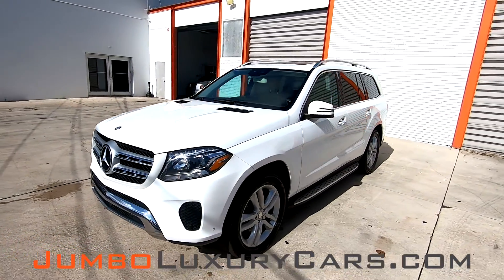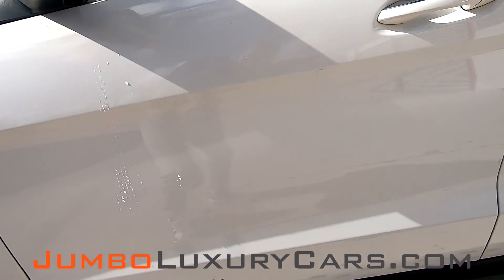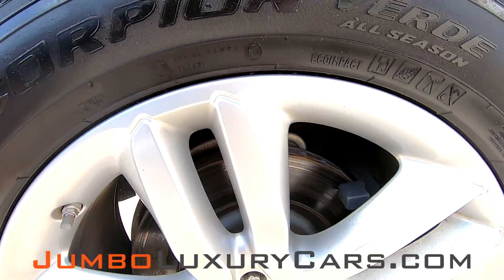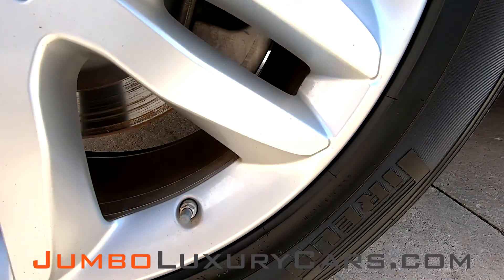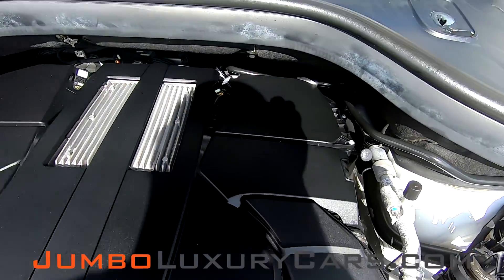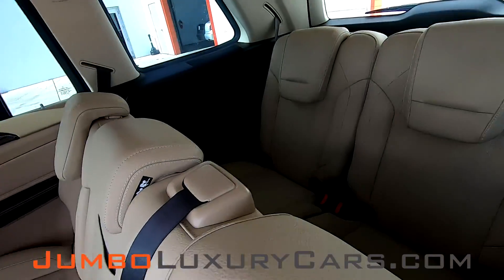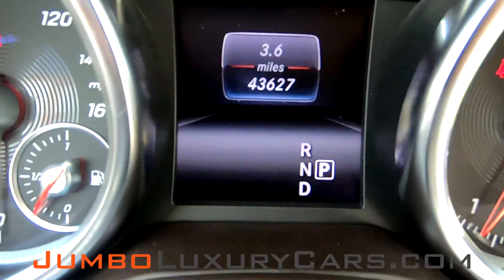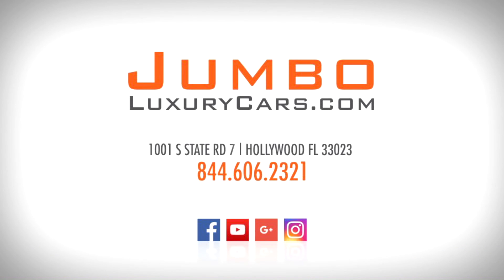2017 Mercedes-Benz GLS GLS 450 Stock # 7586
MSRP: $78,010 // NO DEALER FEES. REAL PRICE.  NO HAGGLE.  7 DAY BUY BACK POLICY. 30 DAY WARRANTY
INSTALLED OPTIONS:
- Polar White
- Trailer Hitch
• 7
• 500 lb towing capacity
($575)
- Wheel Locking Bolts ($150)
- Porcelain Headliner
- Premium Package: Comand® Navigation With Map Updates For 3 Years ($3,830)
- Appearance Package: 20 Inch 5 Spoke Wheels, Illuminated Running ($1,340)
- Parking Assist Package: Parking Pilot, Surround View System ($1,290)
- Heated/Cooled Front Cupholders ($180)
- Harman/Kardon® Logic7® Surround Sound System ($850)
- Pre Wiring For Rear Seat Entertainment ($170)